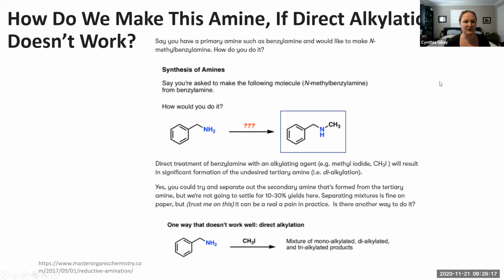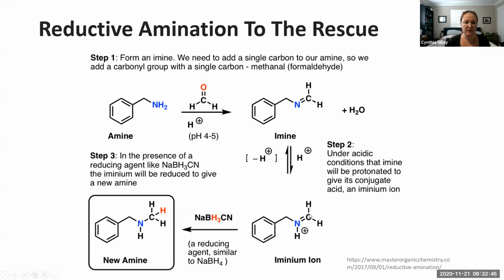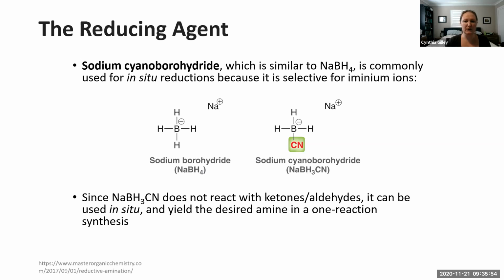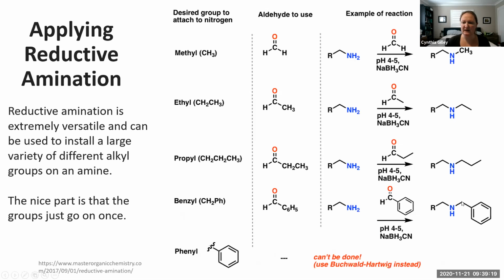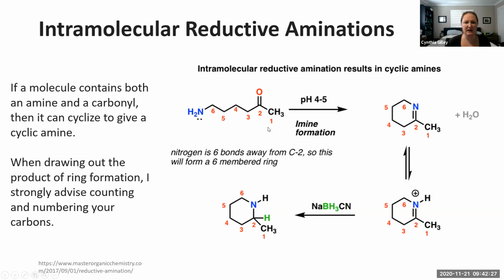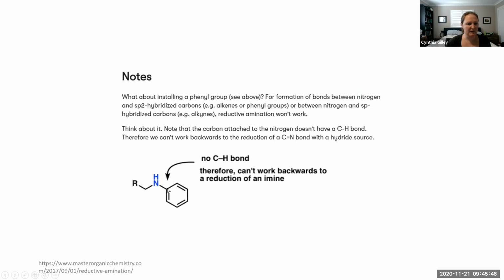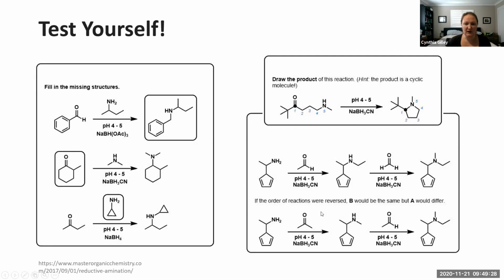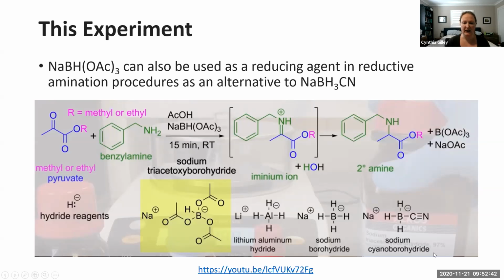Pre-Lab Lecture on Reductive Amination Experiment